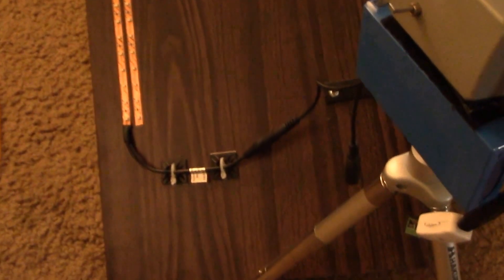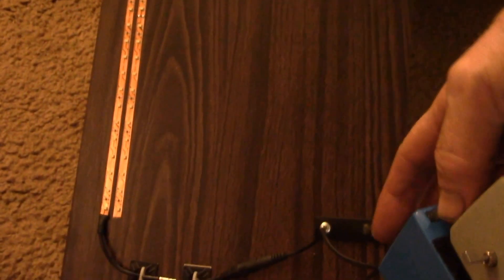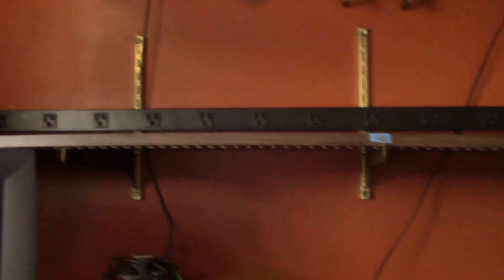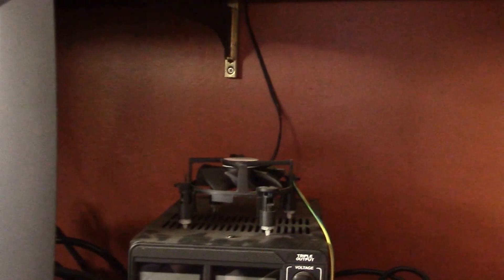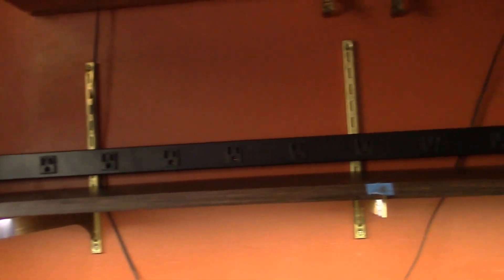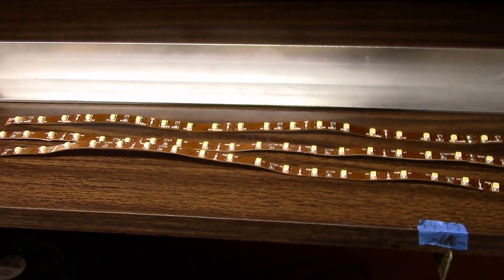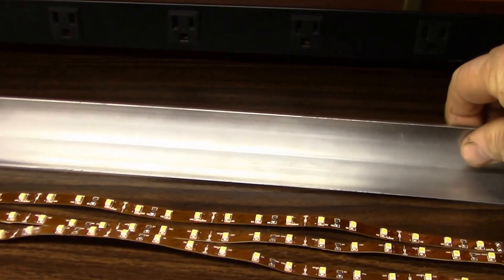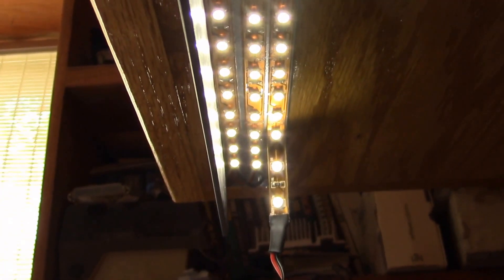LED Under Shelf Lighting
Making some under shelf and cabinet lighting for my electronics workbench area.

Originally this area was only for use with my old SGI O2 workstation, but electronics projects gradually started encroaching.  And wanting a better area for filming videos for YouTube, I decided to add some shelving and lighting to the area.  This will allow most of the equipment to be moved off the bench area and the lighting will help with videos.  But first I needed to repaint the wall prior to installing the shelf and...  You know how a little project becomes a big project, well that was the case here.

I used a 16 ft. (5 m.) single density LED strip light (4000*K) for this project.  These strips can be separated in 5 cm lengths.  My shelf was 5 ft. long and used 2 - 48" strips affixed to the bottom of the shelf.  I wrapped the metal shelf brackets in electrical tape where they cross the LED strip.  The cabinets were about 21" wide and used 3 - 16" strips affixed to a length of PVC angle to form a light shield and reflector.

The cut segments were connected back together with jumper wires and all 3 sections were connected to a single power plug.  At 12VDC, the strings consume 1.6 amps of current or 20 watts.

Ultimately I'll power these LEDs off a solar battery circuit.  But for now, I'll power them from a 13.8VDC power supply I have with a DC buck converter on the output.  With DC power, there'll be no flicker in the video camera.

The LED strip light was from LED Wholesalers, p/n. 2026NW.  Total cost for the lighting was about US$20 and I actually had all the components on hand.  This is the LED lighting load I used in my DROK DC buck converter video: